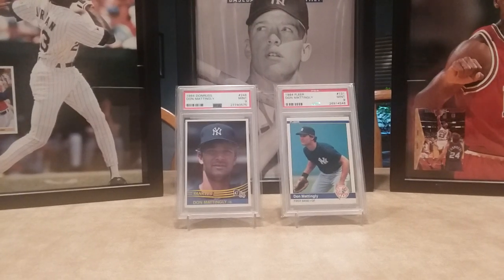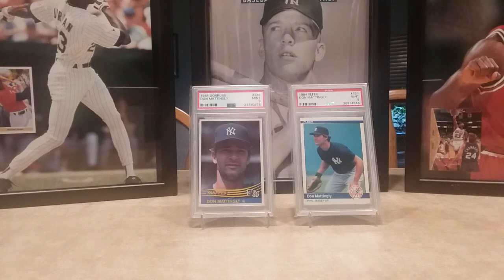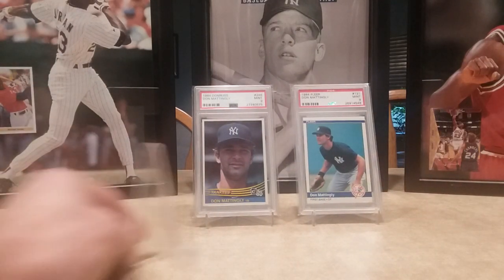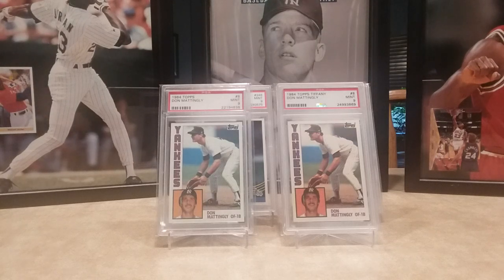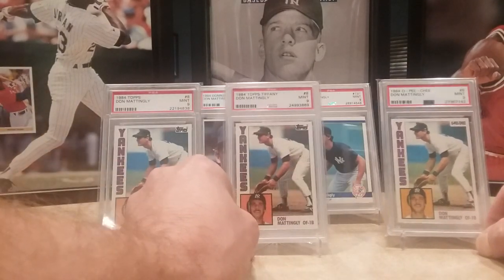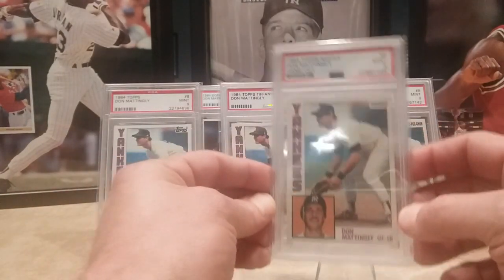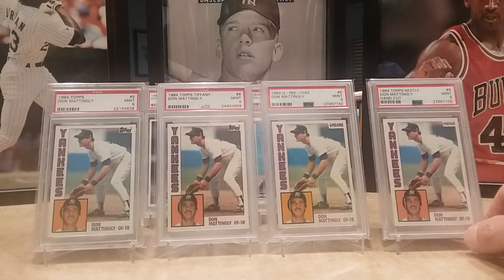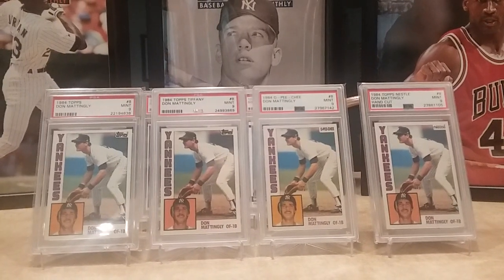1984 Don Mattingly Showcase Video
No mail today so thought i would do a quick video on all the Donnie Baseball Card Rookies out there..Thank You everyone for the awesome support! This Community is the best.